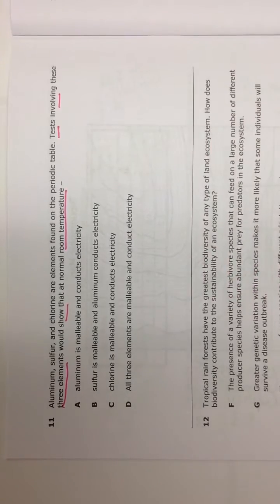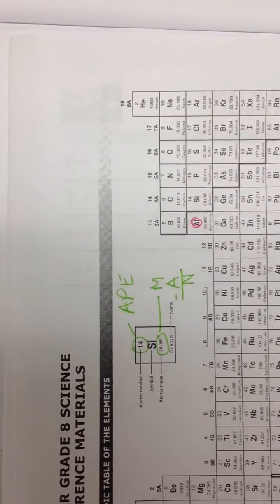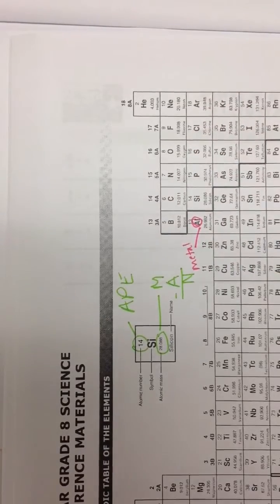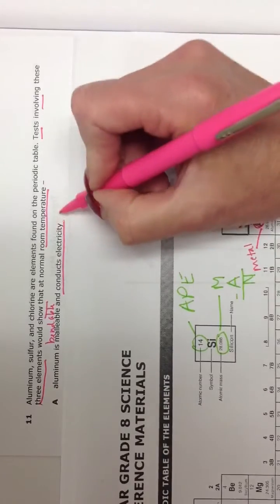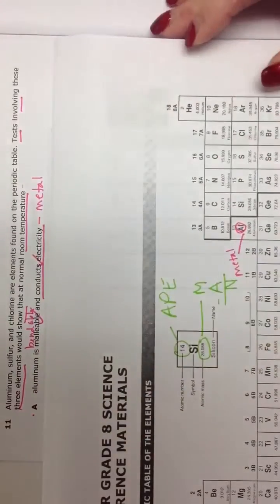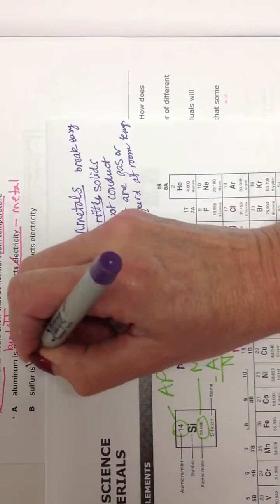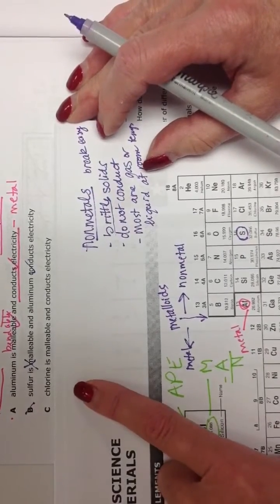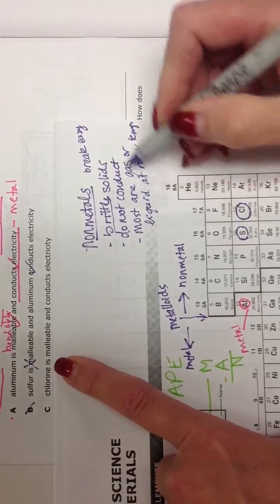trim MmTLcf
11